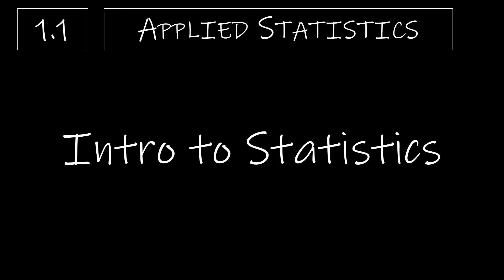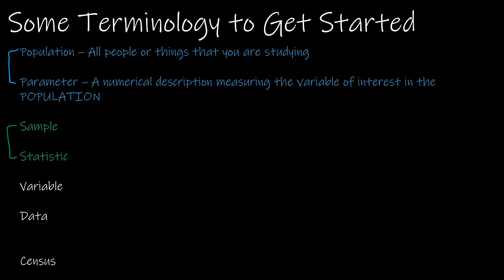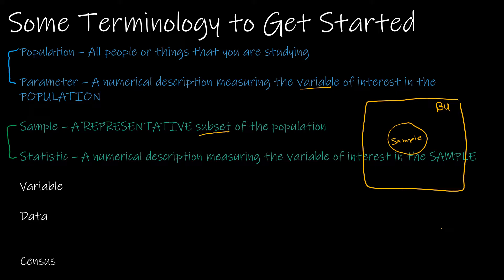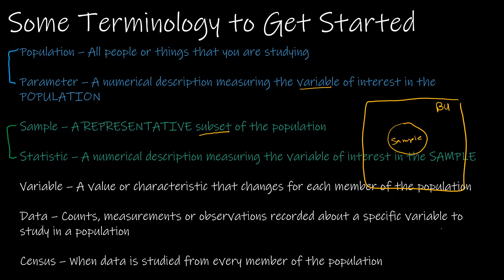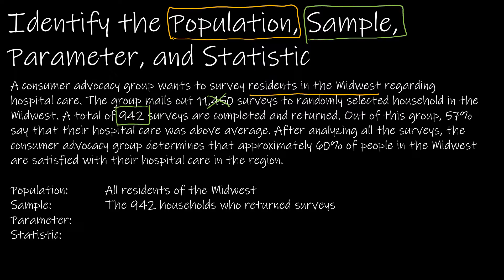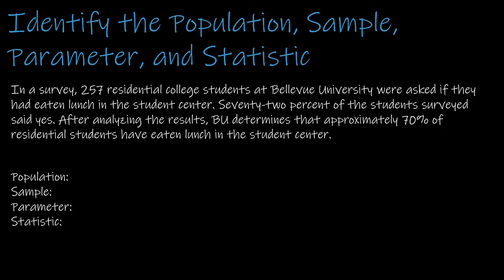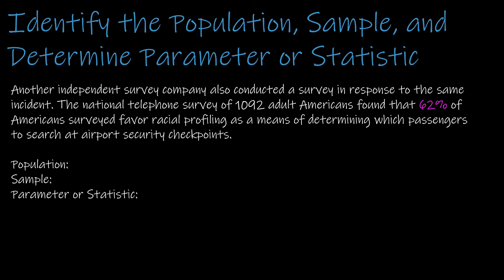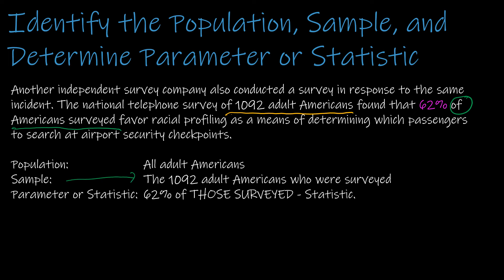Statistics - 1.1 Intro to Statistics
This video is an introduction to the field of statistics, covering topics such as population vs. sample, parameter vs. statistic, and descriptive vs. inferential statistics.

If you're new to the field of statistics, this video is a great place to start. In this video, we'll discuss the basics of statistics and help you understand how it can be used to improve your understanding of data. So don't miss out – watch this video today!

0:00 Intro
00:10 Terminology
03:18 Identify the Population, Sample, Parameter, and Statistics
06:03 Practice on Your Own
08:10 Identify the Population and Sample, then determine the Parameter or Statistic
09:32 Practice on Your Own
10:44 Descriptive vs. Inferential Statistics
12:00 Identify the Descriptive and Inferential Statistics
13:15 Up Next